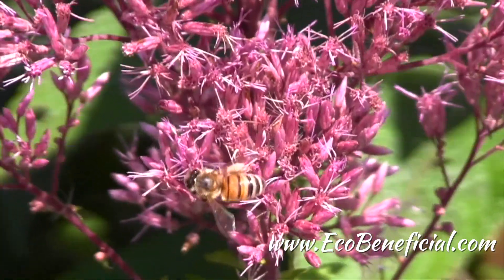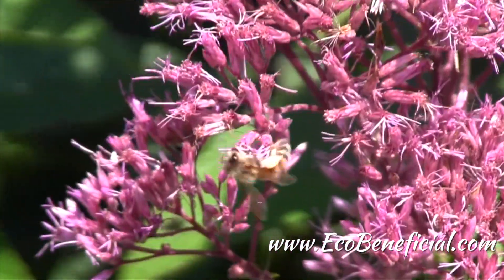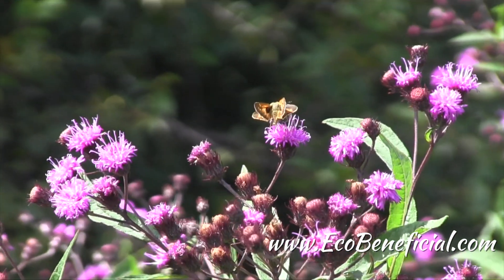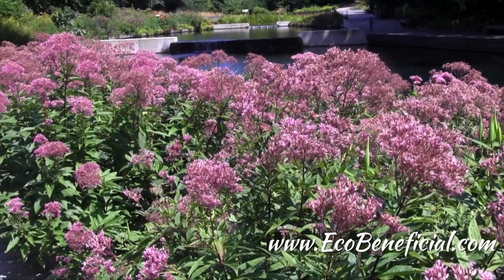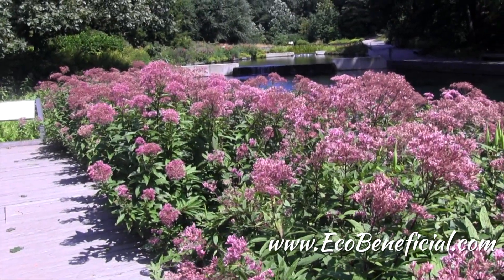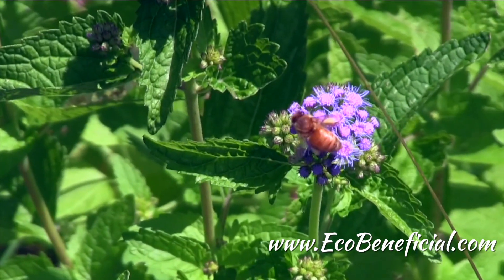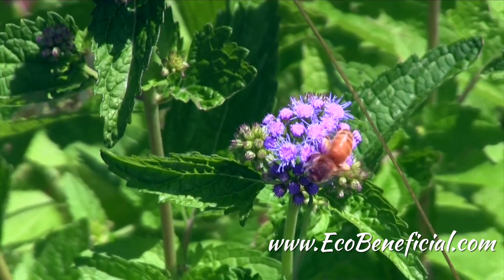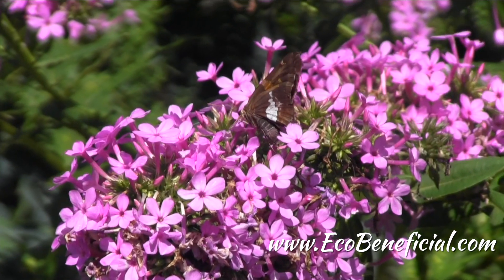EcoBeneficial Tips: Plant Diversity in a Pollinator Victory Garden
Biodiversity rules in a Pollinator Victory Garden!  Learn how to attract many different types of pollinators with these essential principles on plant diversity.